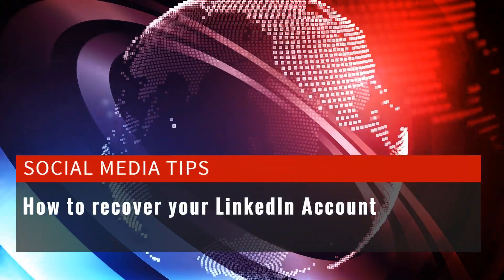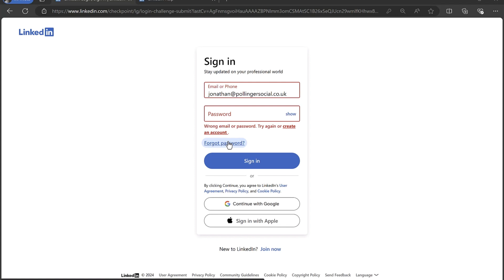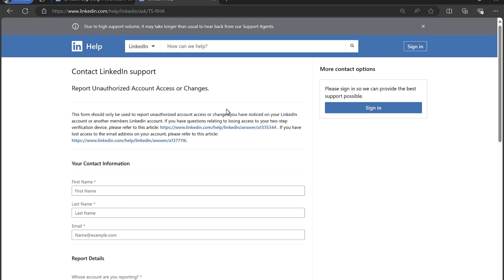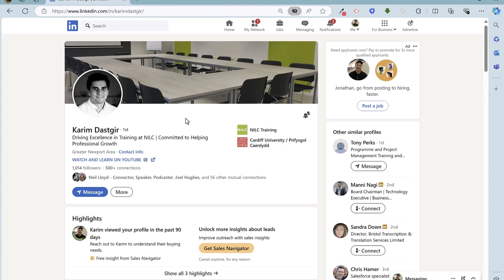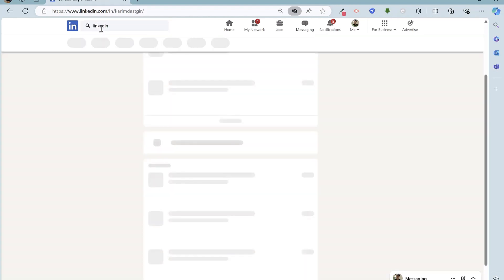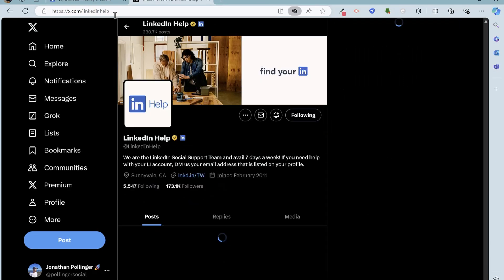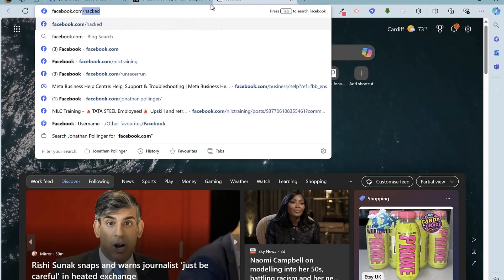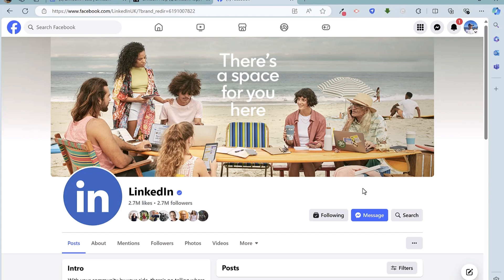How to recover your LinkedIn account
Locked out of LinkedIn? Don't panic! This step-by-step guide walks you through the process of recovering your LinkedIn account.

Whether you've forgotten your password, suspect unauthorized access, or are facing other account issues, this video will help you regain control of your professional online presence.

Don't let account problems hinder your networking and career opportunities!